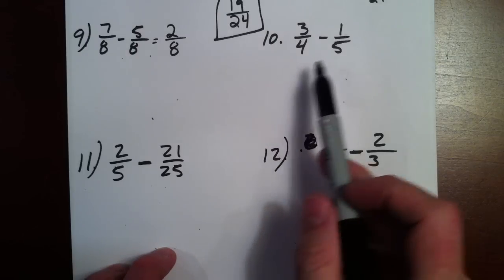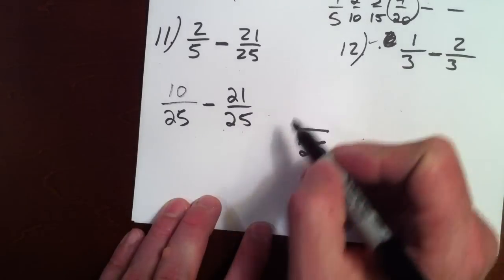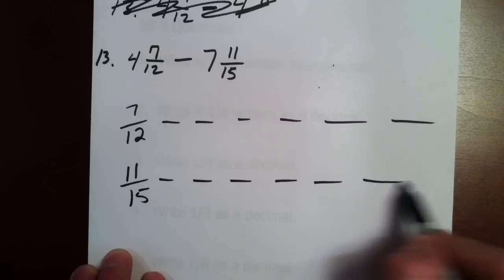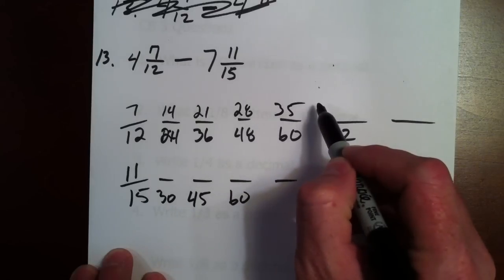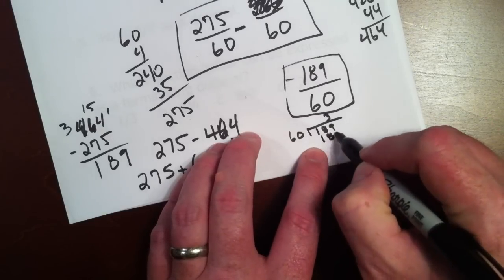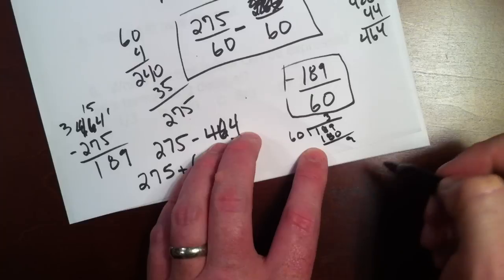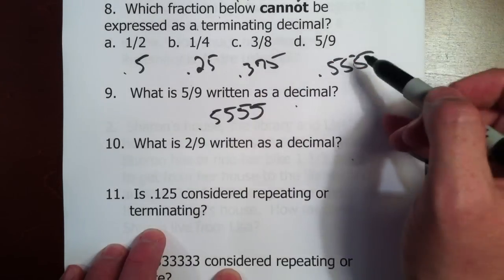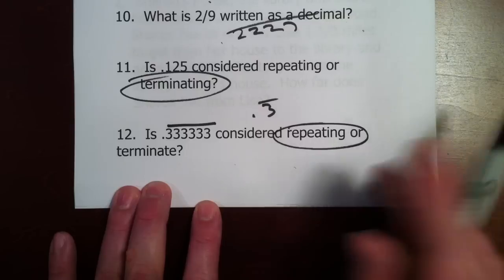3. CB 3-4 Add/Sub Rational Numbers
3.  CB 3-4 Add/Sub Rational Numbers